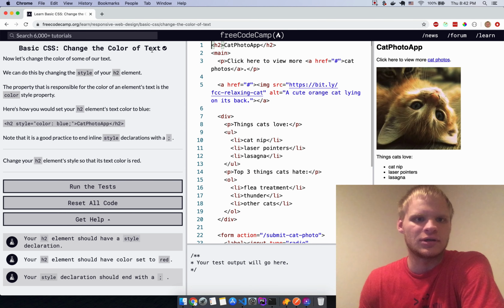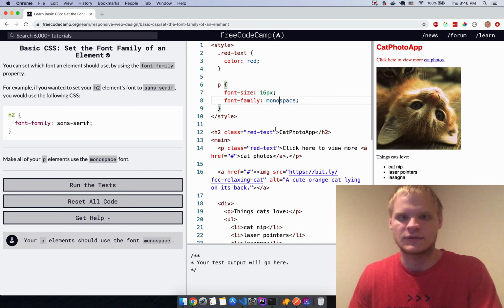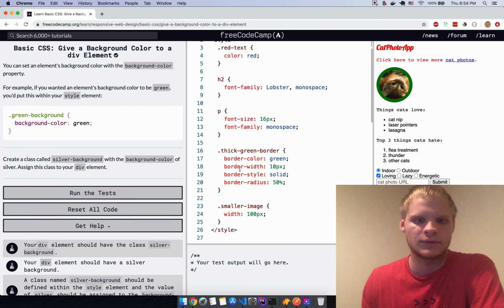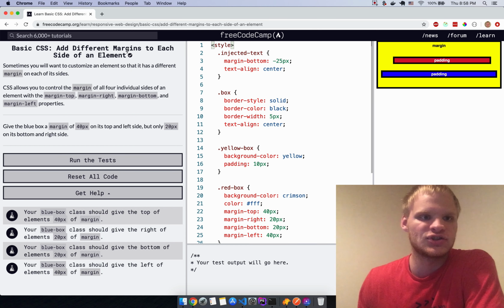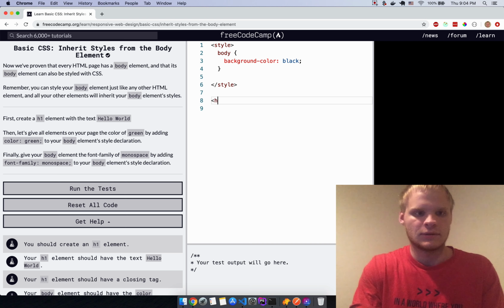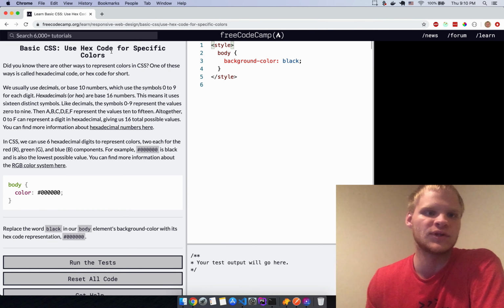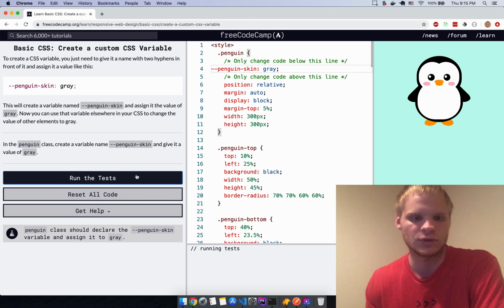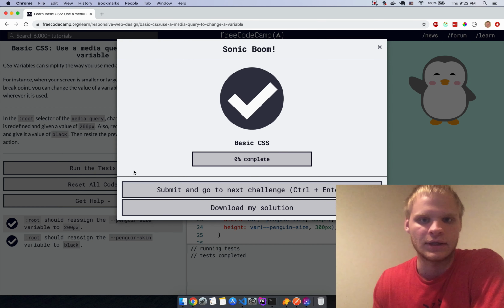Basic CSS | FreeCodeCamp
In this video I go through the Basic CSS portion on FreeCodeCamp.org in order to help people that are having troubles with it.